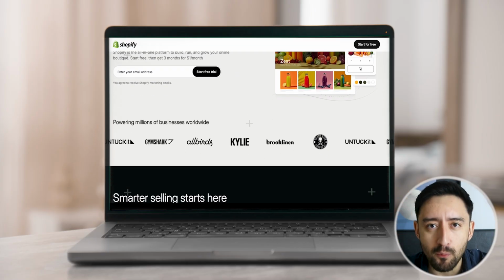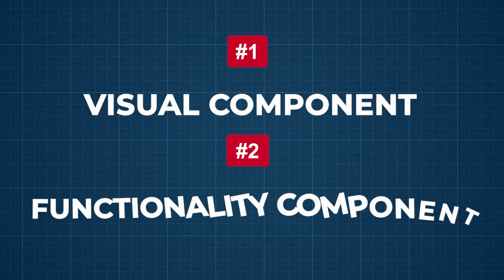How Does Shopify Work?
Wondering how Shopify works? We break down how Shopify helps you create an online store, add products, accept payments, and manage orders, even if you’re a complete beginner. Killer resources below 👇👇👇

★★★★ Audio Books ★★★★